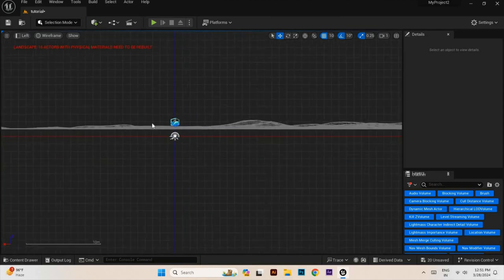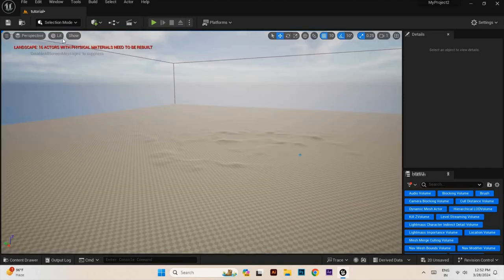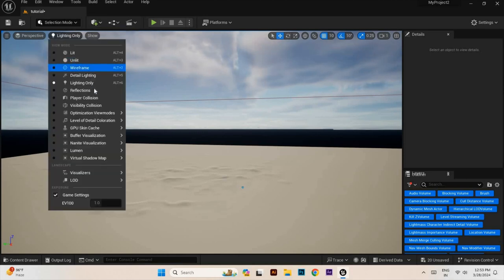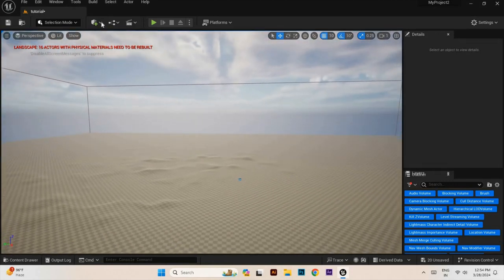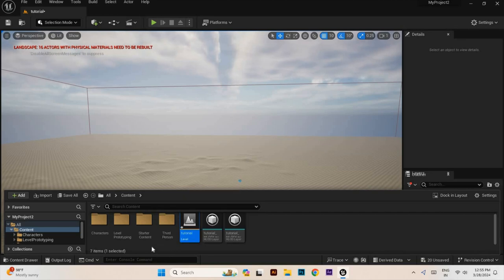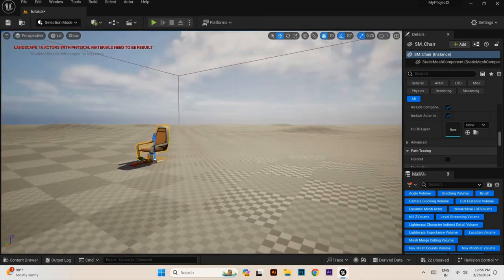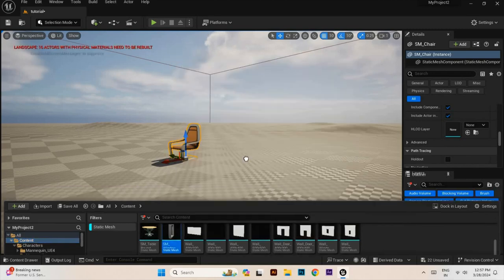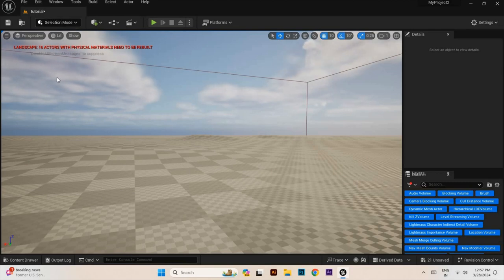unreal engine class-7| Telugu tutorial | now you can do hanuman movie type cgi scenes for free